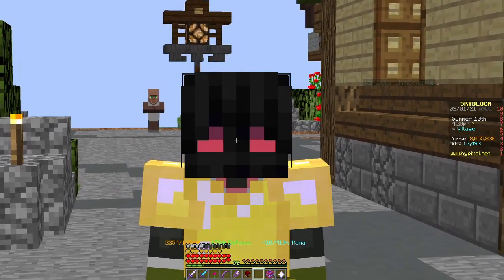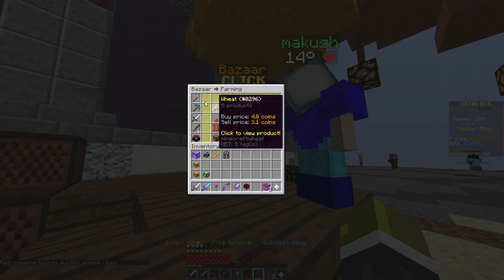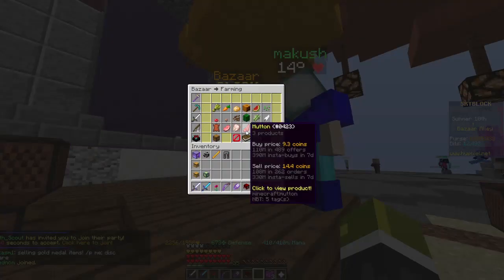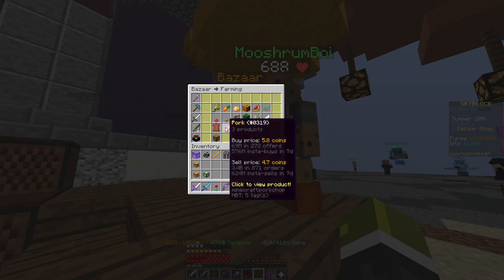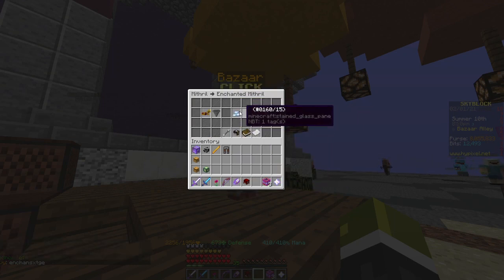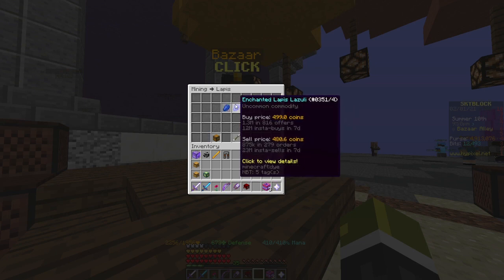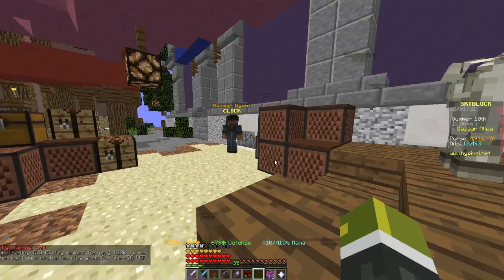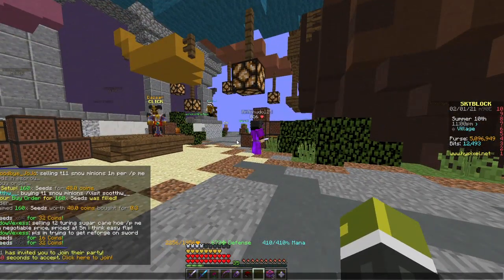How to *PROPERLY* Bazaar Flip Guide | Hypixel Skyblock